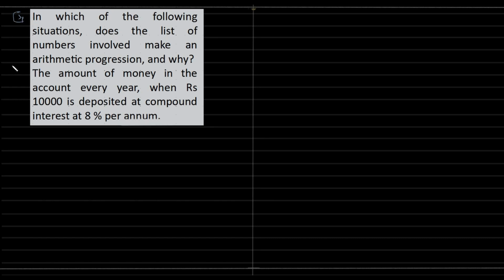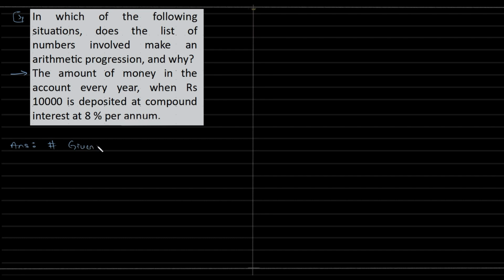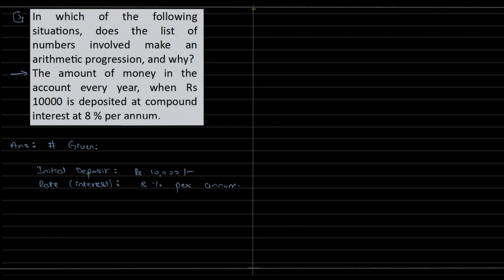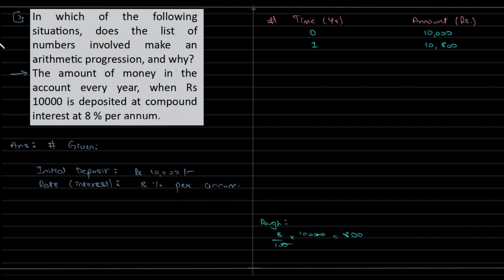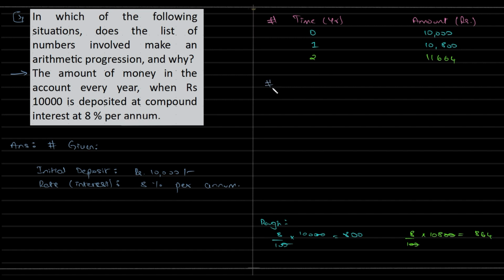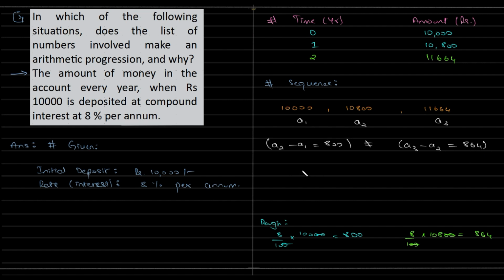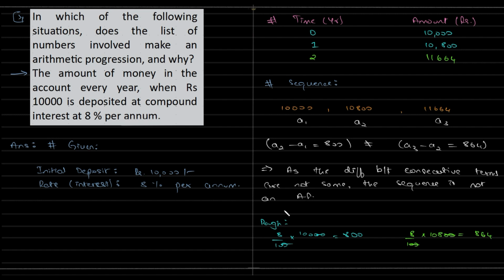5 01 A 4 Ex5 1 1st Main iv E